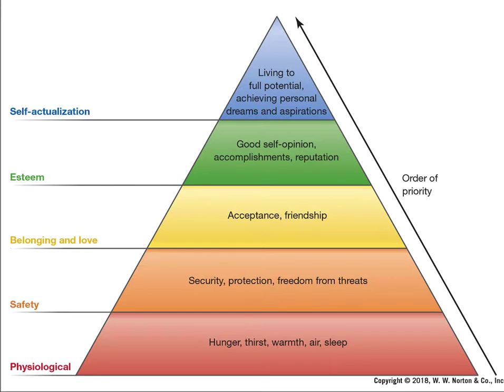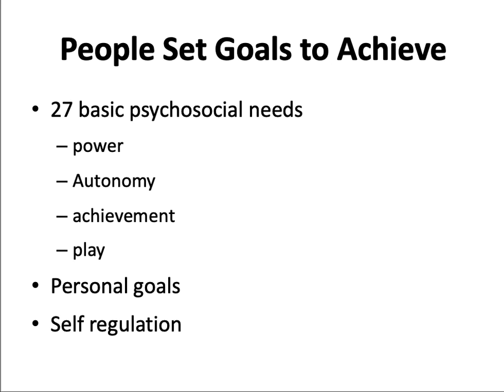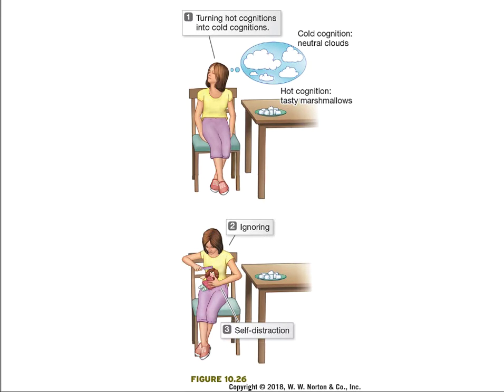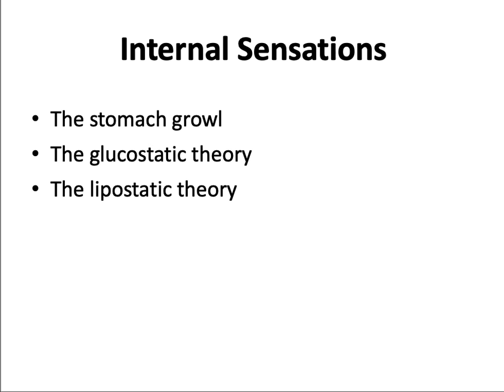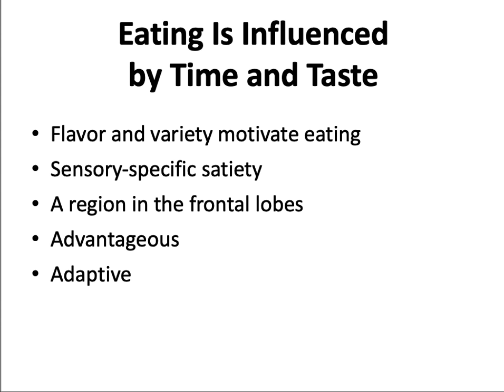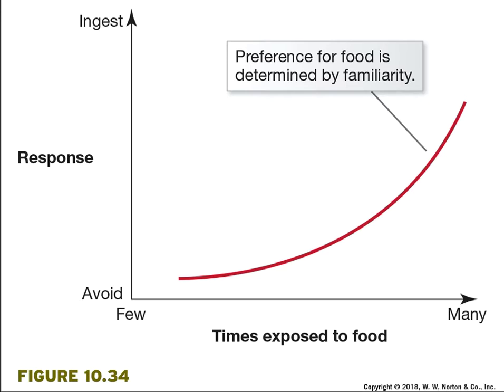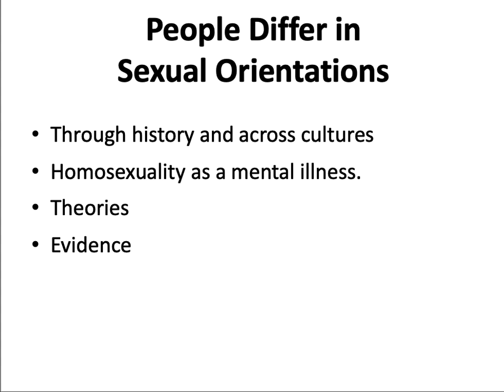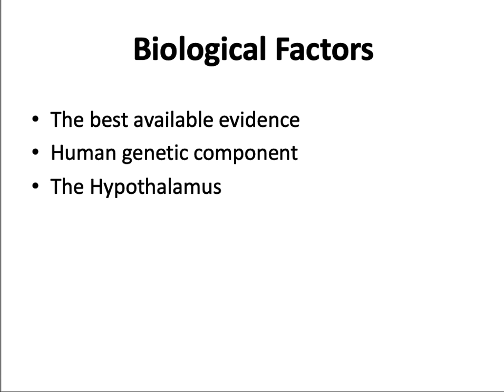Psy200 Lecture CH10 Part2